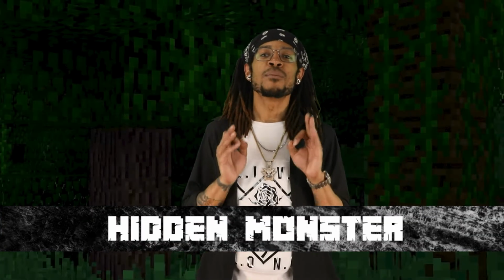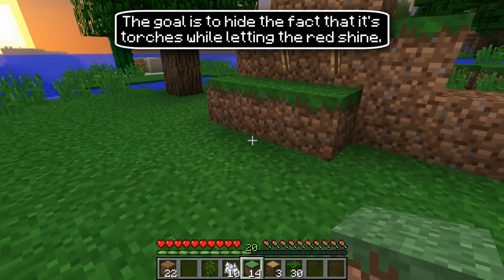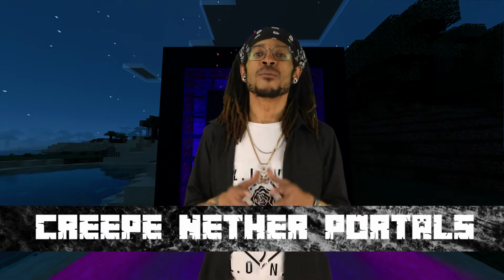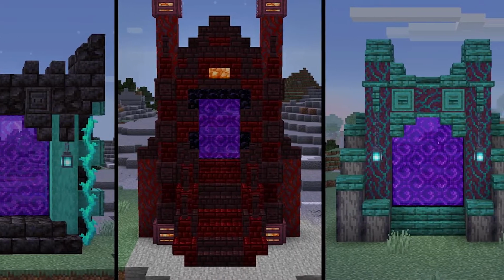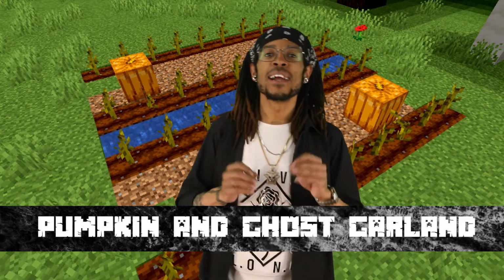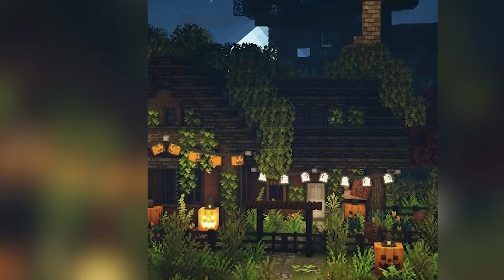Top 10 Scary Minecraft Builds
Hey crafters it's your daily crafter Jay, And I'm back with another great review on yup you know it minecraft and this time we are whipping out the cartography tables for this one. Wait hold ya horses No not treasure map but Top 10 Scary Minecraft Builds sit back and try not to pee our underpants.